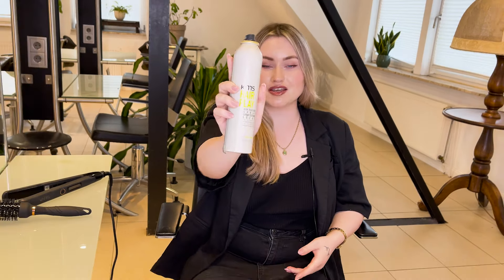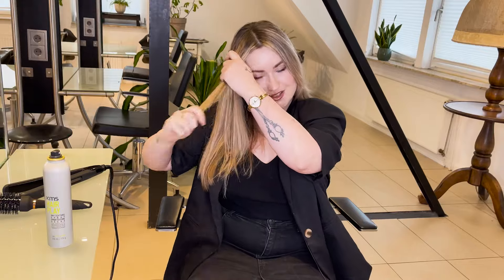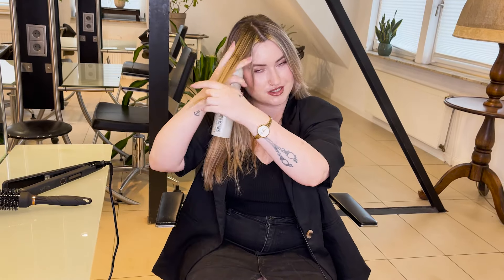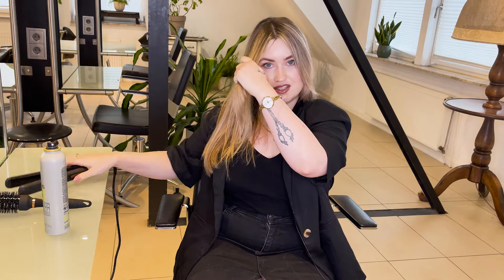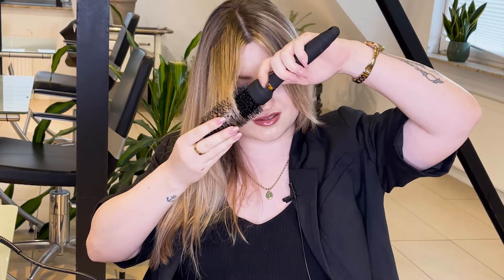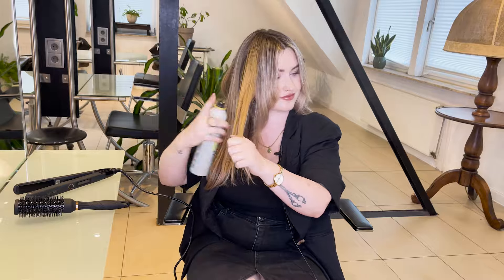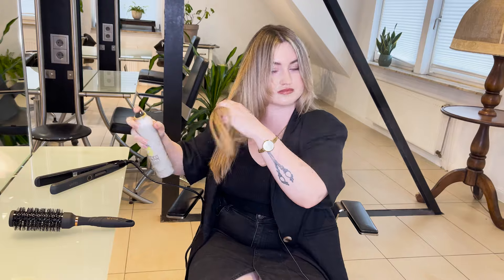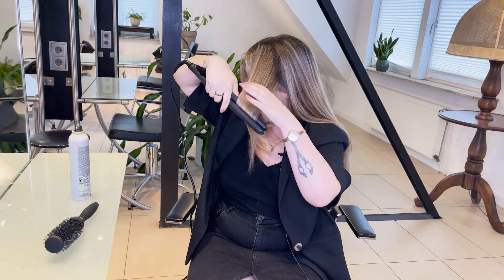Refresh Second-Day Hair with the KMS HAIRPLAY Dry Texture Spray | myheroproduct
Looking for a multi-purpose spray that creates airy volume and absorbs oil at the roots? KMS Stylist Anni Bröcker shows off her KMS My Hero Product that does it all: the KMS HAIRPLAY Dry Texture Spray. For straight to wavy hair, the Dry Texture Spray is a great alternative to dry shampoo - or, it can be used to create a texturized finish.

Anni uses the Dry Texture Spray to reshape her second-day hair into a just-blown-out look with a straightener and round brush. After her styling is complete, Anni uses the spray to finish for extra volume and texture.

Wear your hair the way you want. Learn more and shop KMS HAIR at KMSHAIR.com